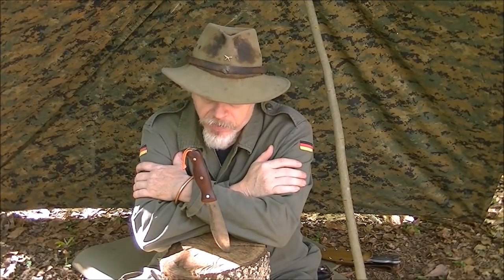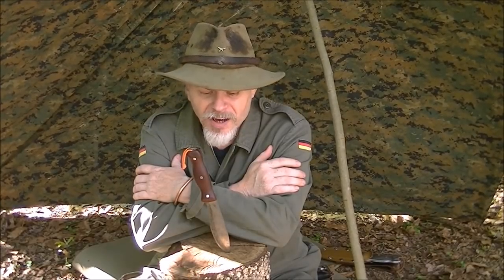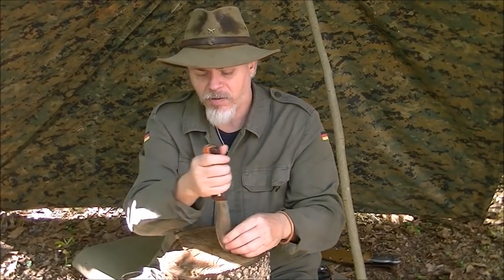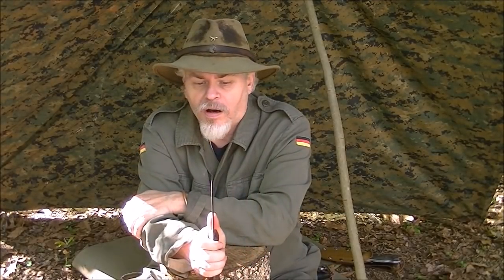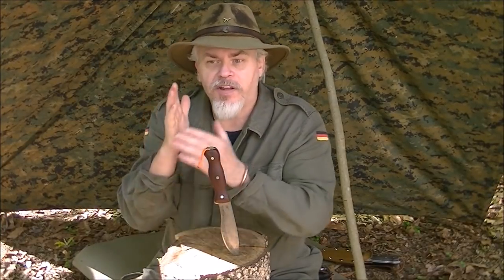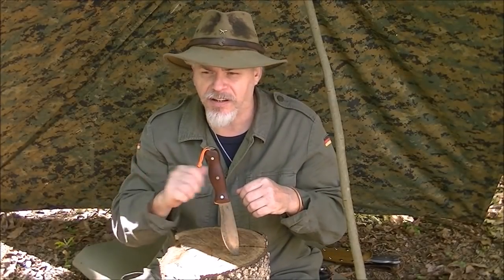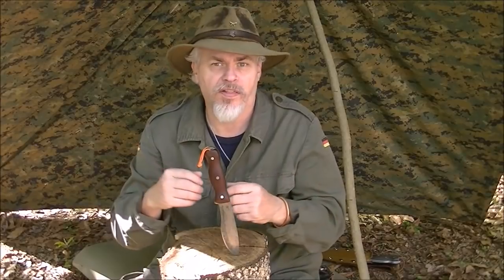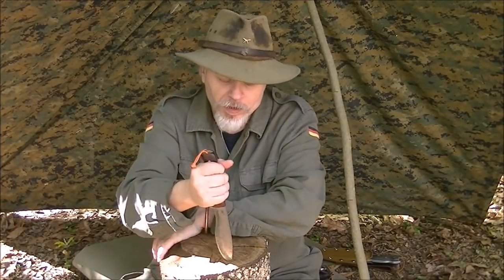SURVIVAL KNIFE PT 2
THE NEXT STEP IN THE SURVIAL KNIFE CONCEPT